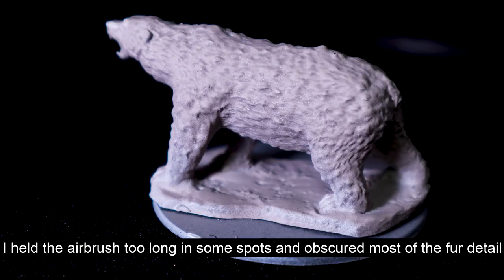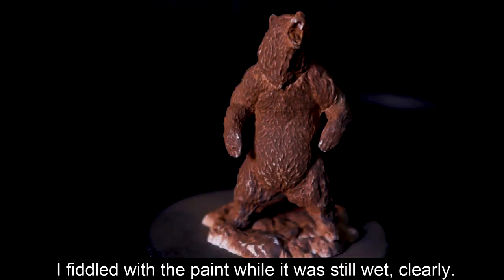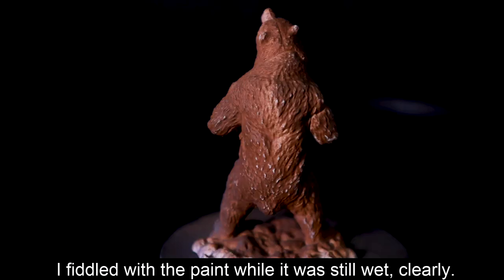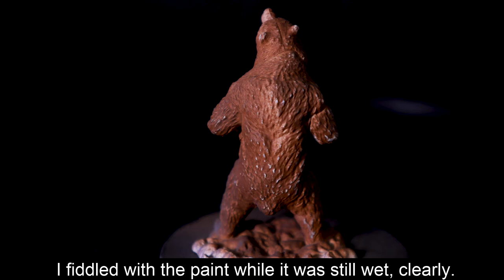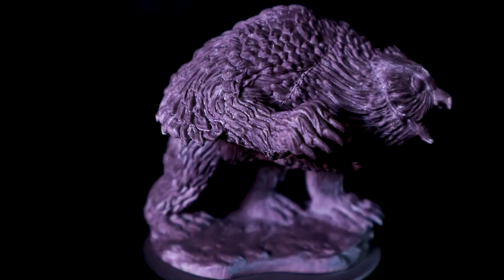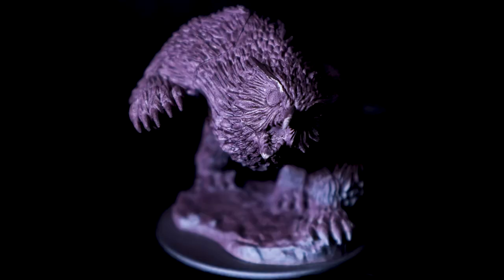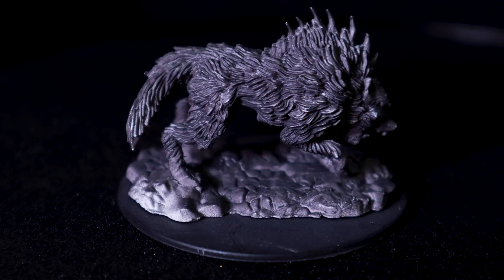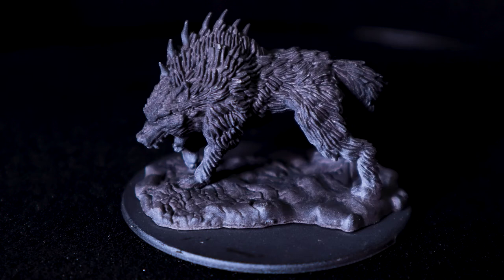Airbrushing For The First Time? | Miniature Painting Concepts & Practice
Today I talk about airbrushing for the first time. Miniature Painting is hard, man.

If you've got any tips for me or things you think I should try out, or if you're a beginner and would like to see me experiment with anything, let me know in the comments below!

0:00 - Introduction
0:29 - This video is not a quick reference
0:44 - First problem
1:54 - First impressions
2:11 - The airbrushing "triangle"
2:52 - Secondary issues
3:37 - First miniatures
4:44 - Second attempt
5:33 - Dropping the compressor pressure
6:03 - The challenge of airbrushing?
6:17 - Conclusion